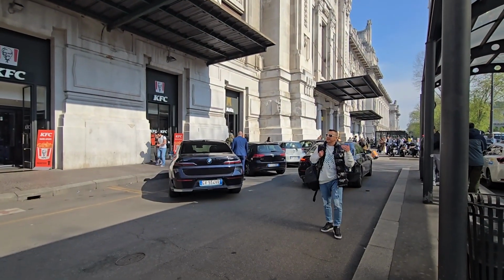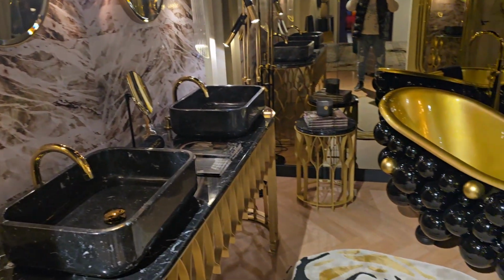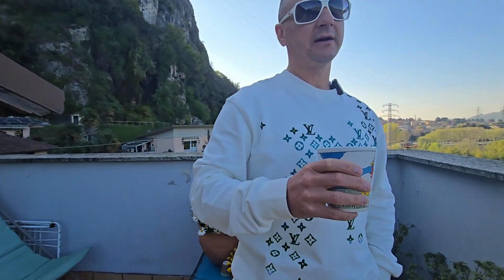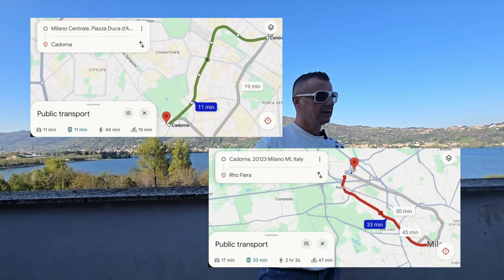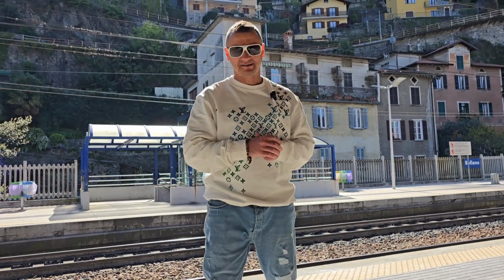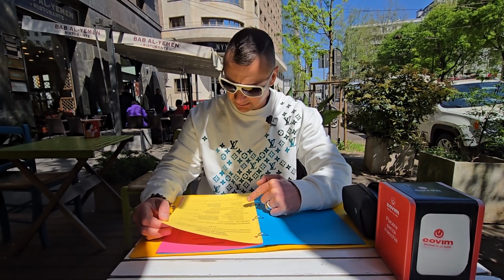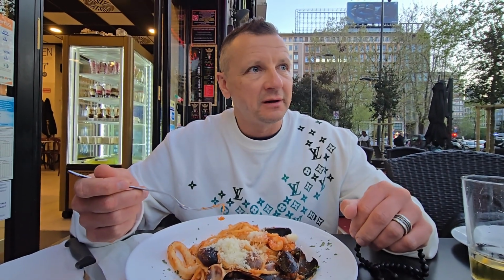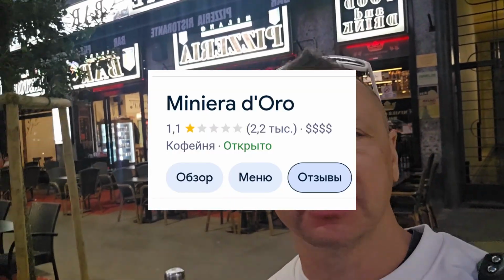Milan Walking Tour 2025 | Italy Travel & Salone del Mobile Highlights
Walk with us through the streets of Milan in 2025 🇮🇹✨ From the iconic Duomo and Galleria Vittorio Emanuele II to the modern design exhibitions of Salone del Mobile Milano 2025, we capture the mix of history, fashion, and innovation that makes this city unique.

Imagine strolling past world-famous architecture, enjoying authentic Italian coffee, and exploring the largest design fair in the world — all in one day.

In our other videos, we also show everyday life in Italy: costs, apartments, food, and travel tips for those who dream about living here.

Message us — we’ll reply quickly and help you choose options that suit your budget and needs.

We’re always available and ready to help at every step!